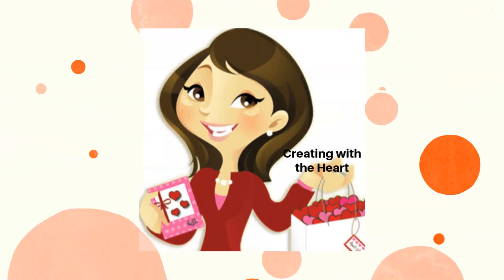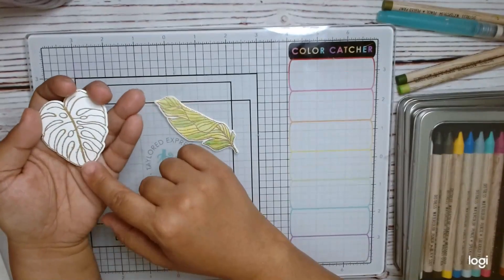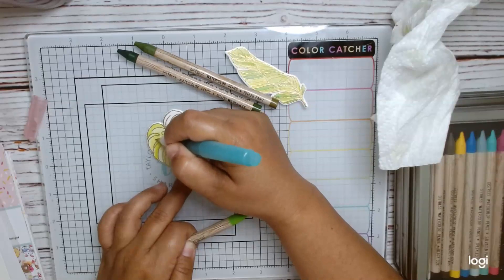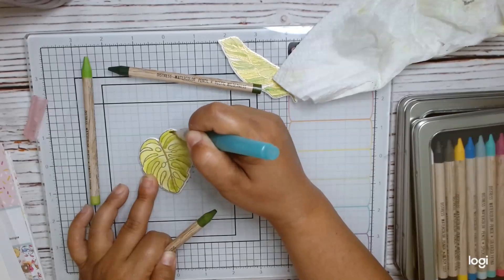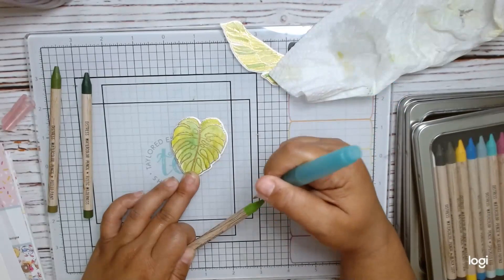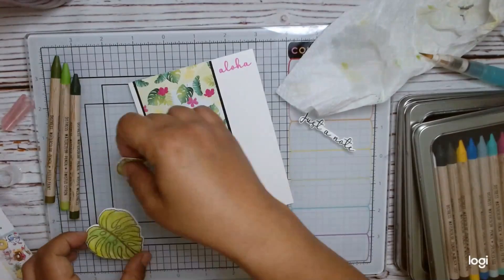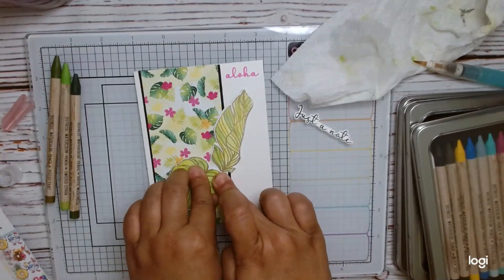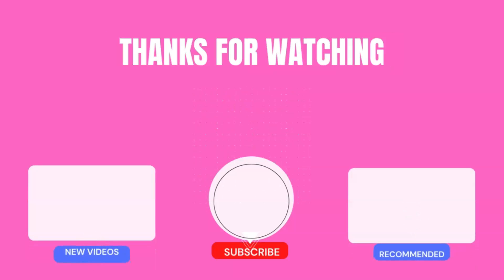Easiest No Fail Watercolor w/ Tim Holtz Watercolor Pencils & Not 2 Shabby Shop Tropical Leaves